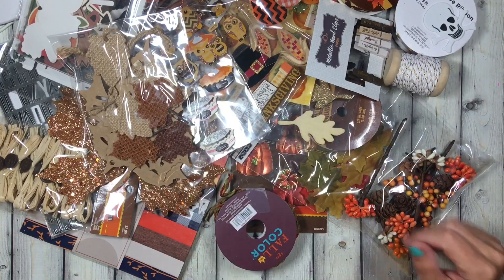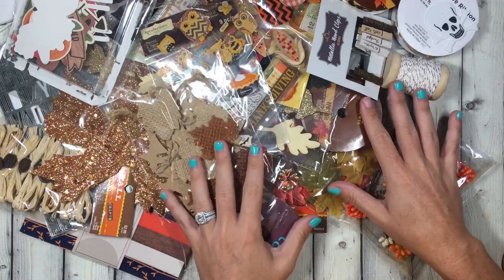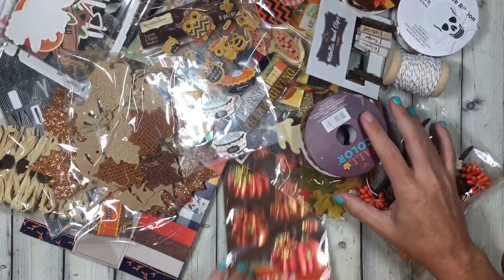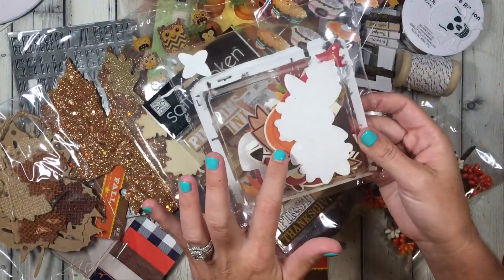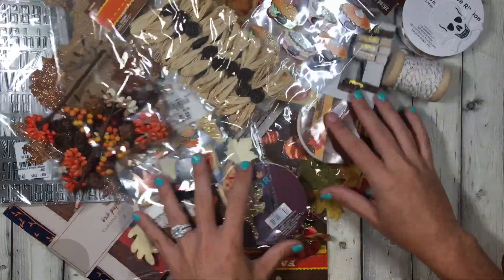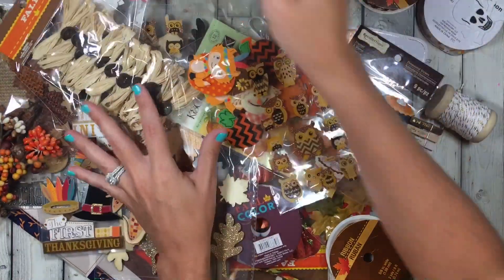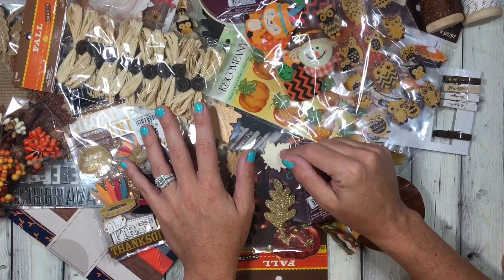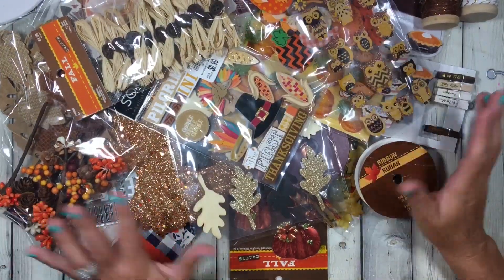Craft DESTASH- FALL Bundle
SOLD!

Comments are disabled so there is no confusion on who was first💕